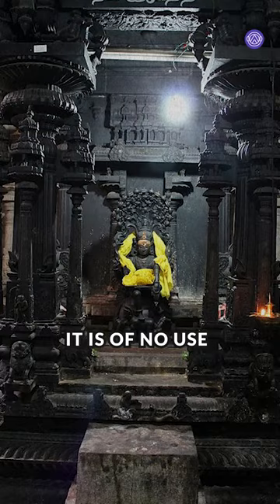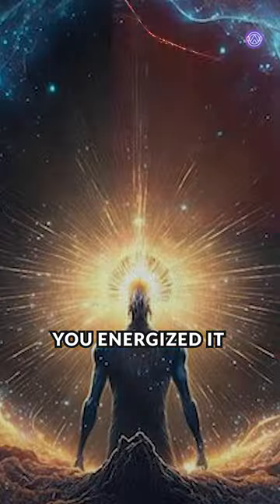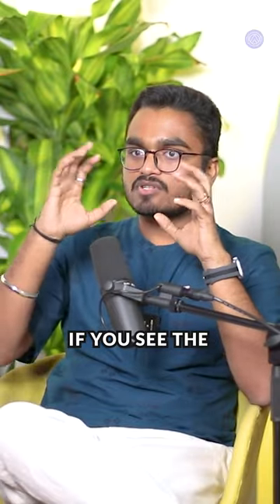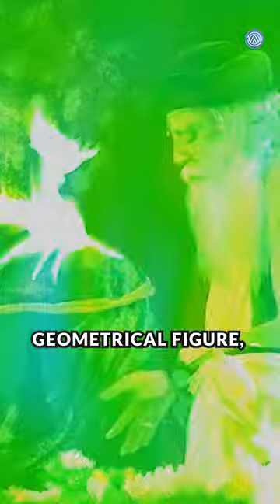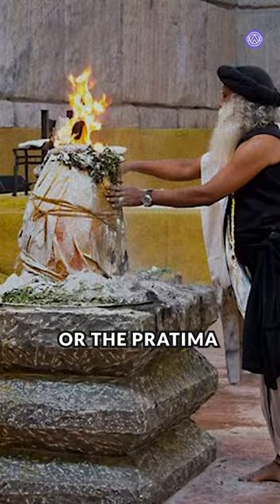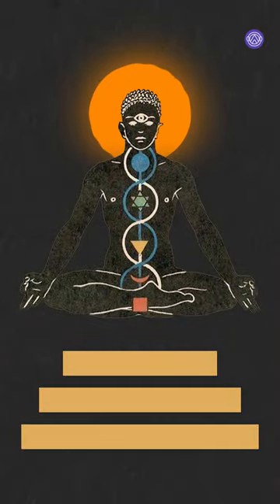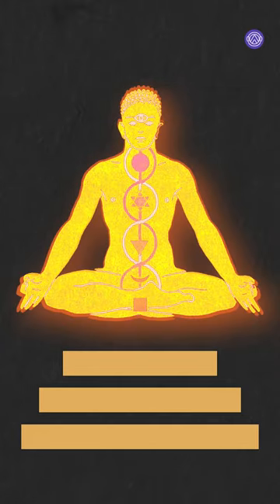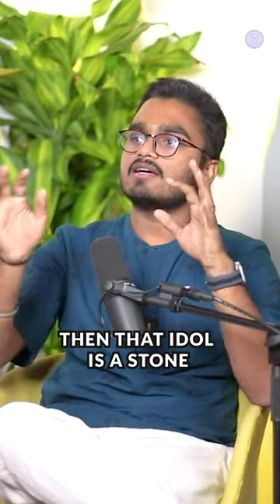on Activating a Statue 😱 l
A short clip from our podcast with Cyber Zeel where he explains the True Meaning of Consecration.
Listen to the Chakra series on Level Supermind app